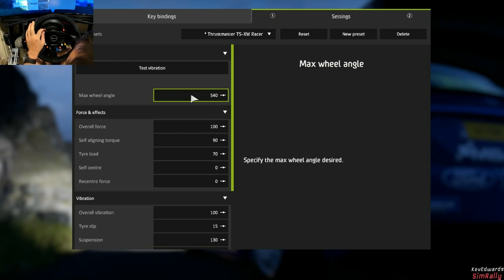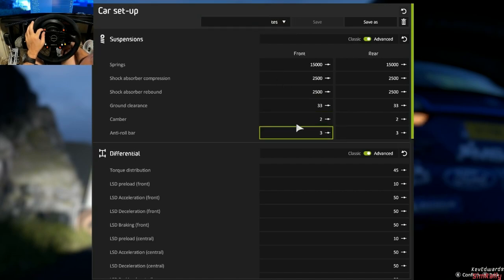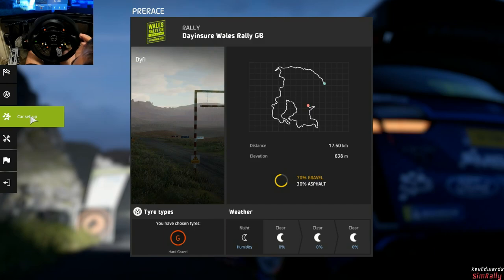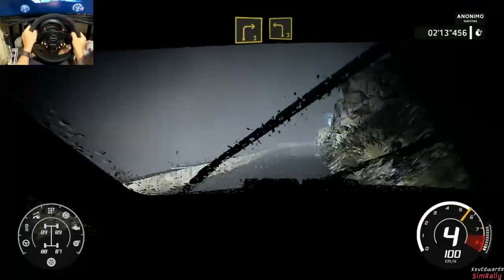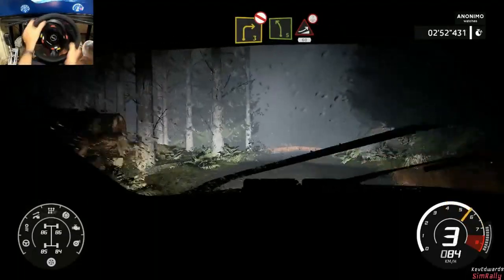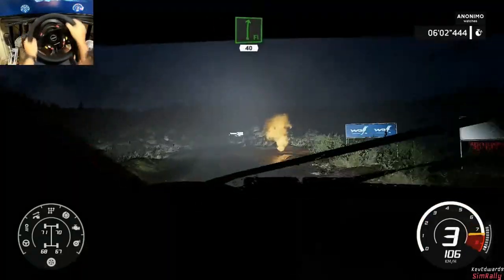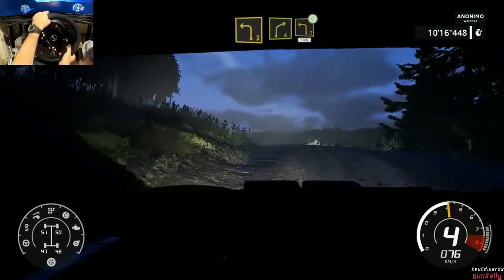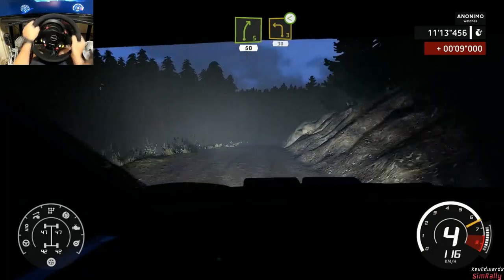WRC8 Where it really shines (Some set up help) Fiesta WRC Brenig, dynamic weather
Another look at WRC8, Still hit and miss Personally but when it clicks it really clicks.